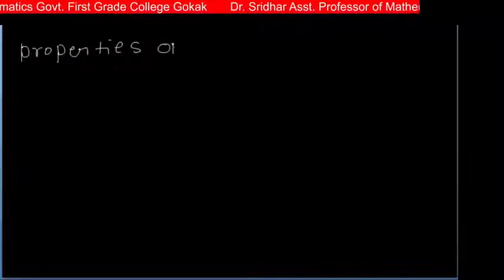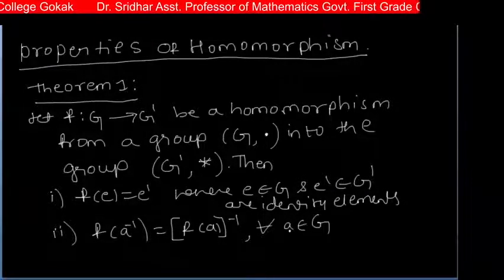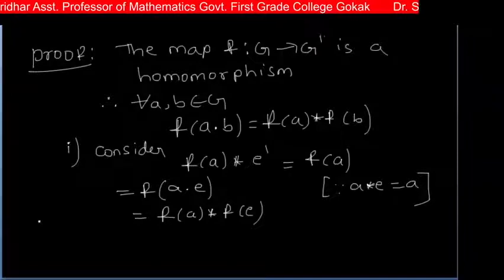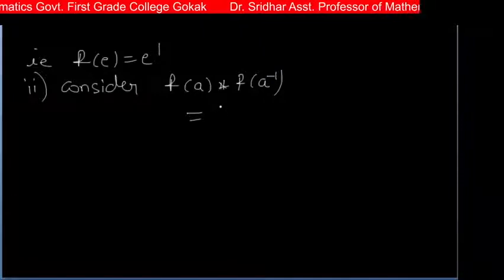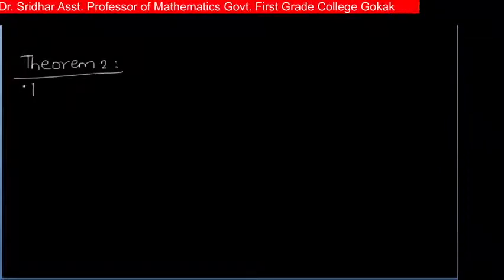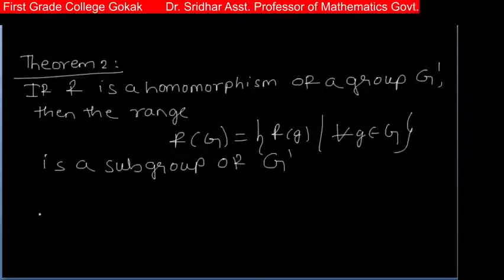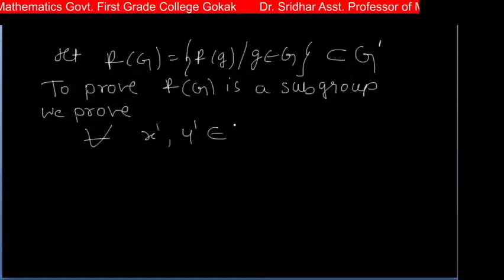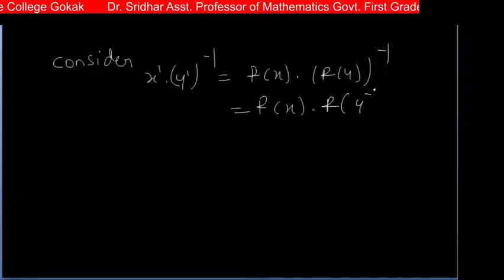Bsc IV sem class 17 6 21